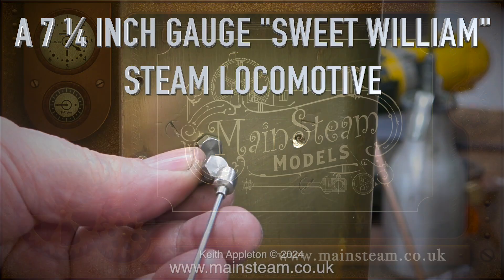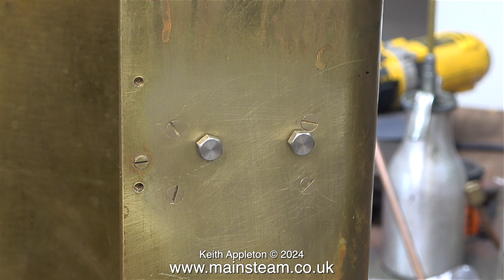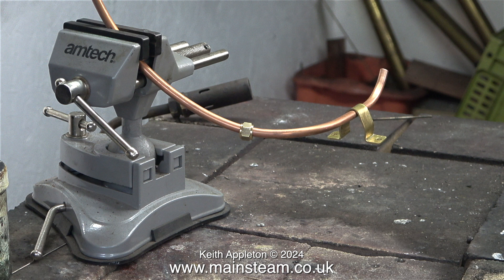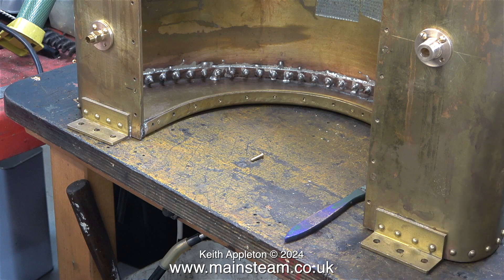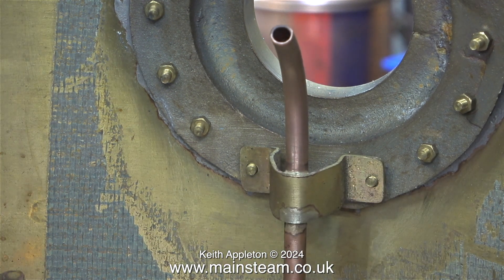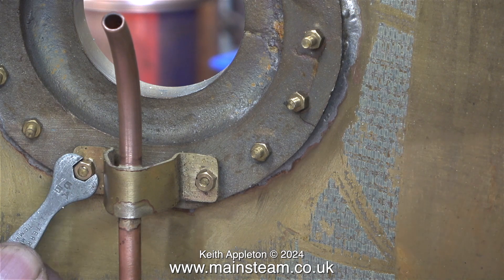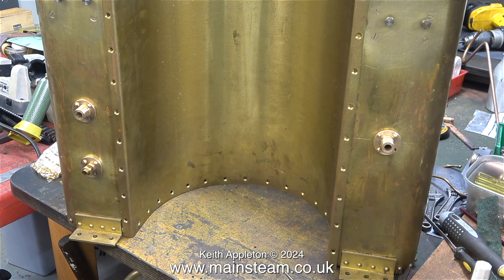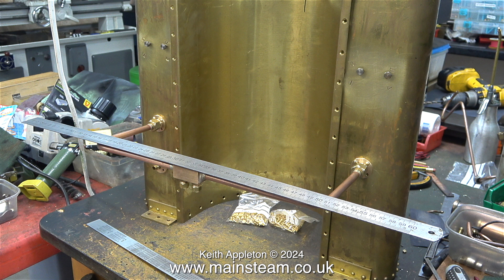A 7 ¼ INCH GAUGE "SWEET WILLIAM" LOCOMOTIVE - PART #73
A 7 ¼ Inch Gauge "Sweet William" Locomotive - Part #73. Silver Soldering the Support Bracket to the Water Bypass return pipe. Getting ready to seal the tank by checking that I have sufficient 5 BA Bolts. Fitting the Water Outlets to the central block.